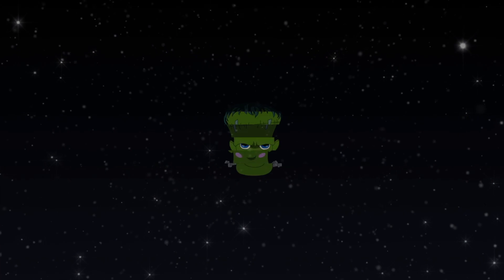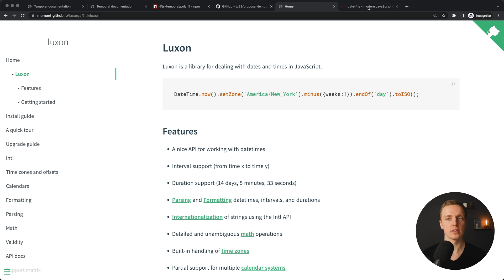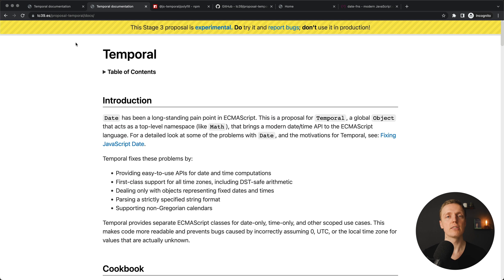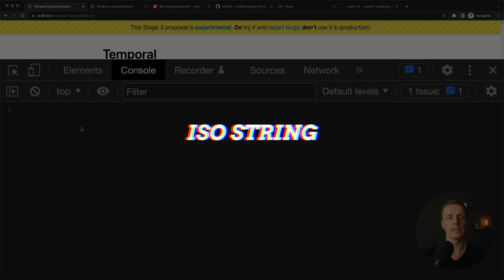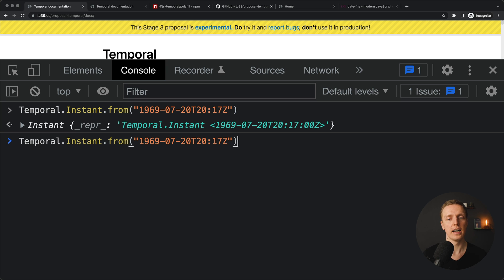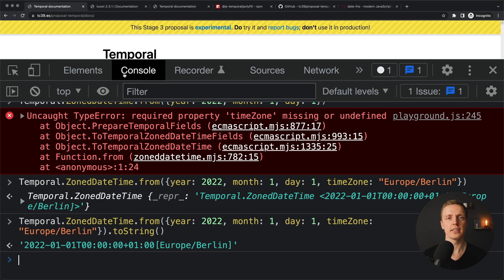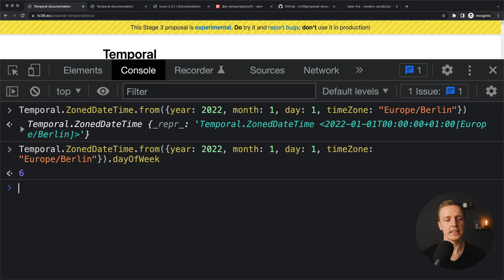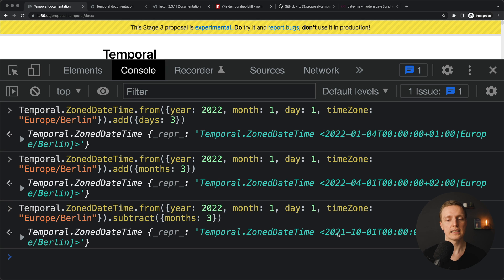Working With Dates in Javascript - This Will Blow Your Mind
Learn native Javascript date library in 10 minutes. Working with dates in Javascript is extremely painful and uncomfortable. Here is new temporal js proposal in Javascript which brings comfortable way to work with dates like when you use libraries like Luxon or Date-fns. Temporal api is a future as we can work with dates efficiently without additional librarieis.

🕒 TIMESTAMPS
0:00 Introduction
0:20 Native Javascript date library
3:07 Getting current date in Temporal js
4:16 Working with ISO string in Temporal js
4:55 Timezone dates in Temporal js
6:49 Reading numbers from dates in Temporal js
7:32 Add and subtract from dates in Temporal js
8:23 Time difference between dates in Temporal js